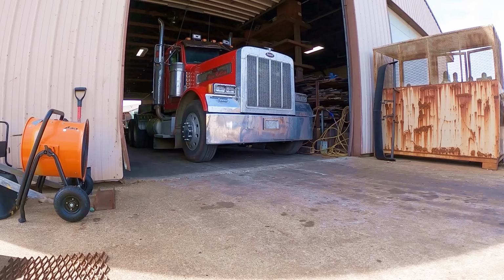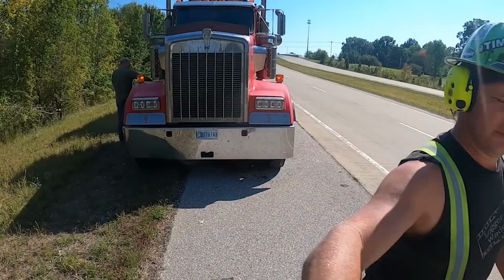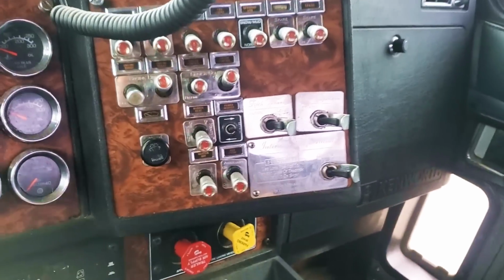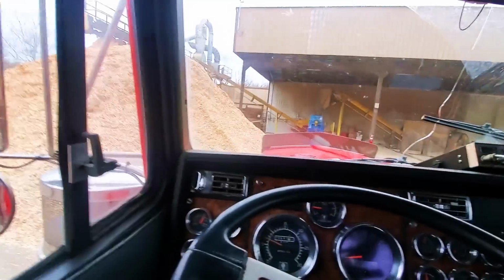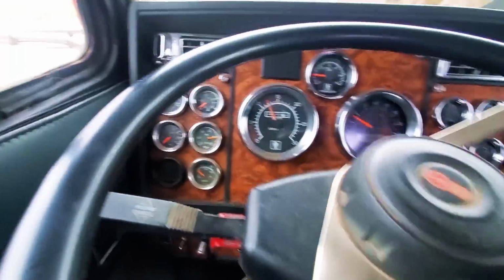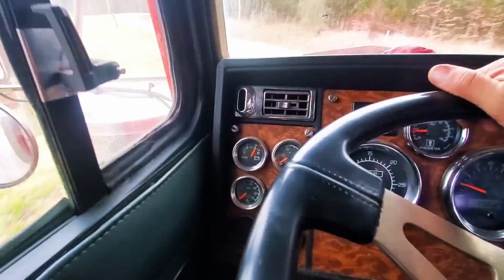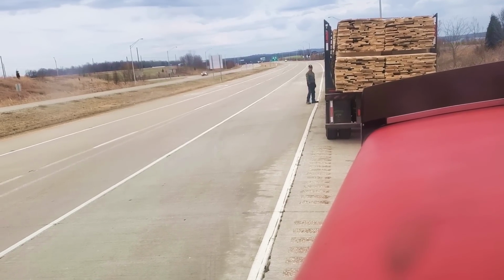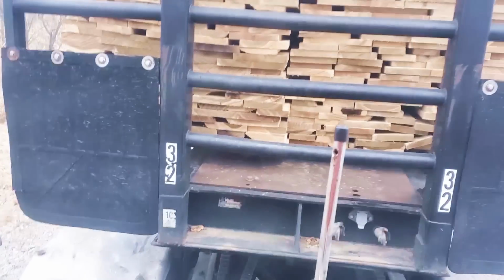Saving Big D with The Larrymobile‼️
Howdy guys today we gonna go out on a mission and save Derrick's but by stealing the larrymobile and trading him out